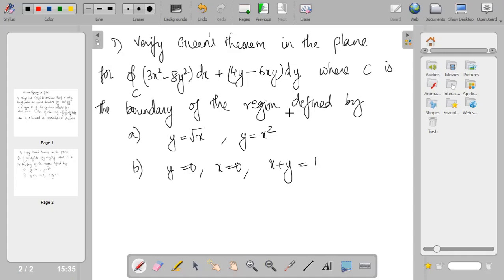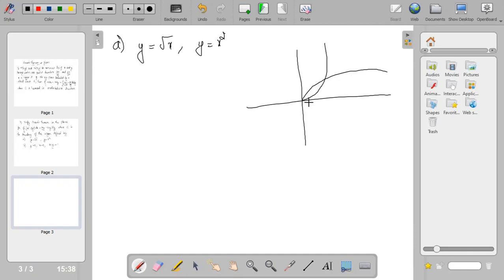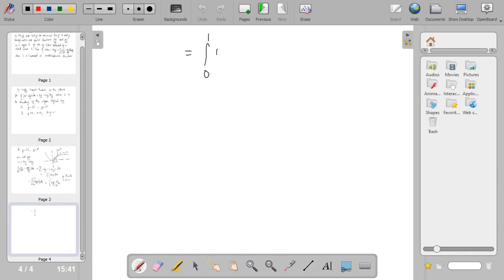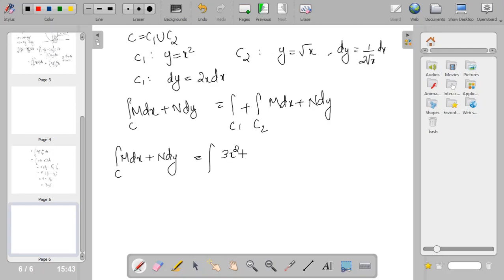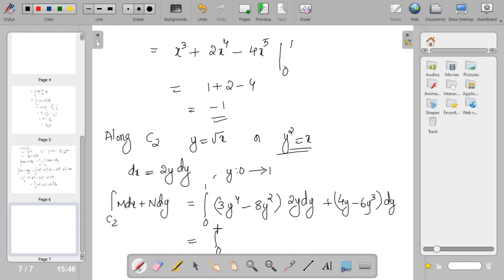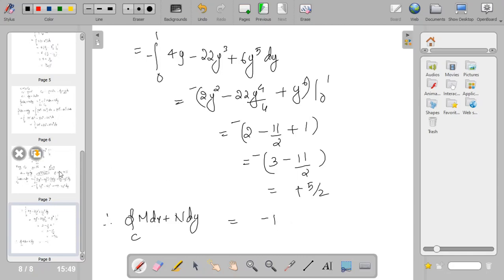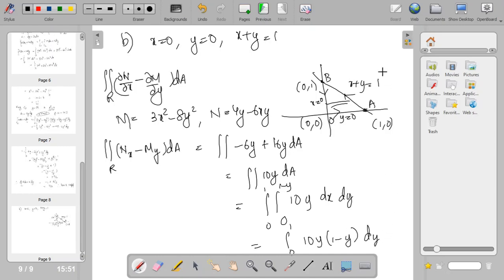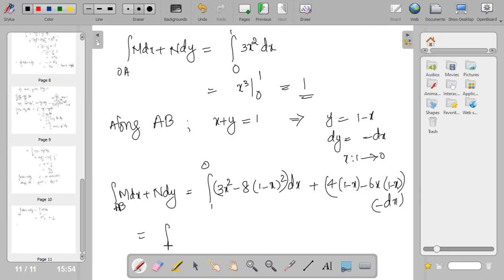Vector Calculus || LECTURE 31- part-1 || MS